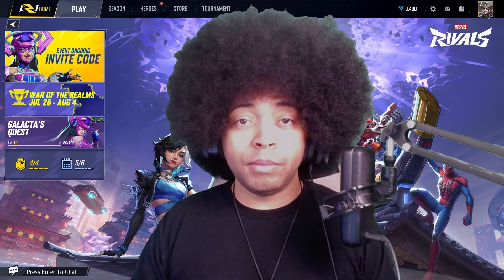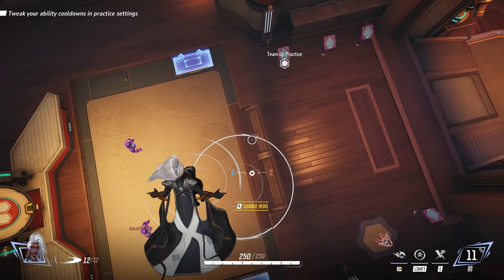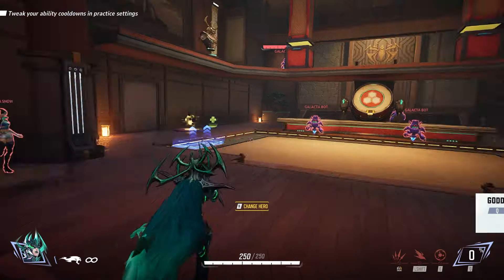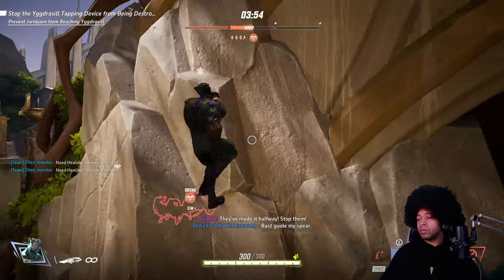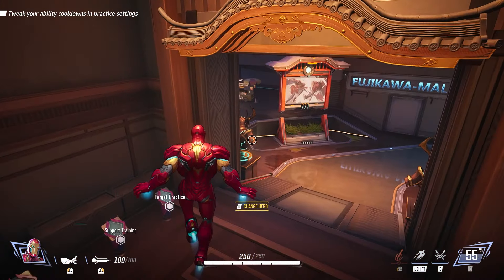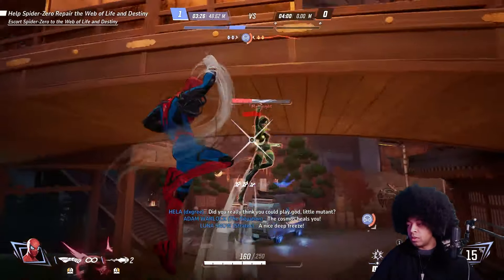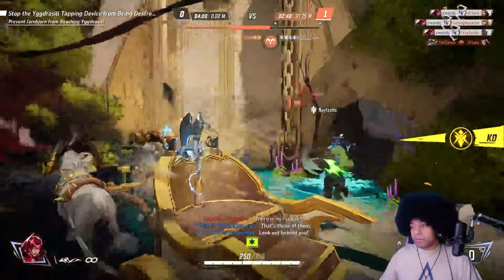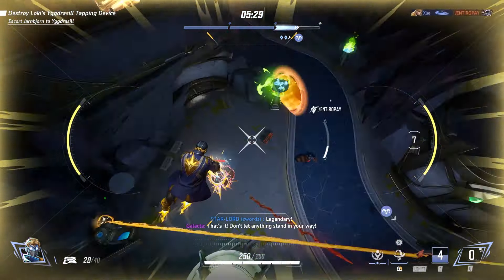How to Play EVERY Duelist in Marvel Rivals Closed Beta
Learn every ability and how to play every duelist in the Marvel Rivals Closed Beta. This video is a general guide about what these DPS / Damage heroes do and how to damage the enemy based off the character's abilities.

0:00 INTRO
0:21 THE PUNISHER
3:46 STORM
6:33 HELA
9:03 BLACK PANTHER
12:22 MAGICK
14:55 IRON MAN
17:52 SPIDER - MAN
21:52 SCARLET WITCH
24:32 STAR LORD
26:34 NAMOR
28:53 END